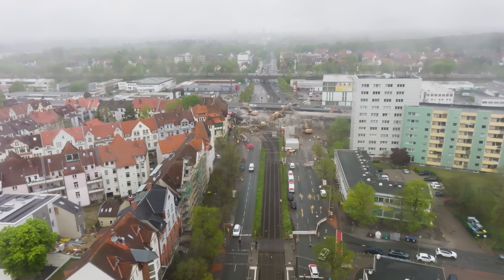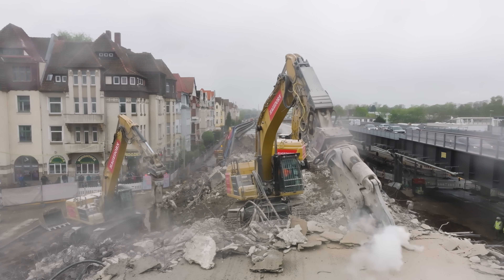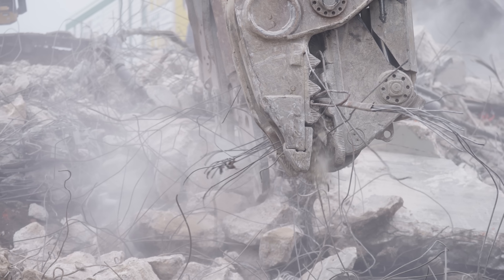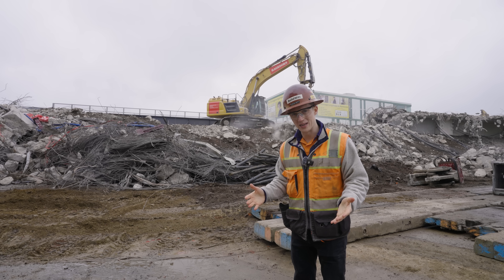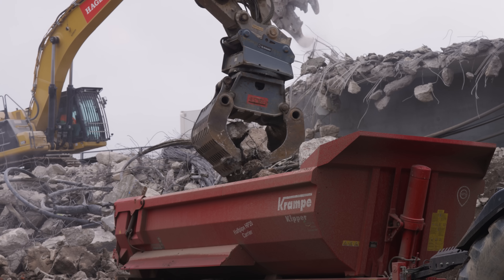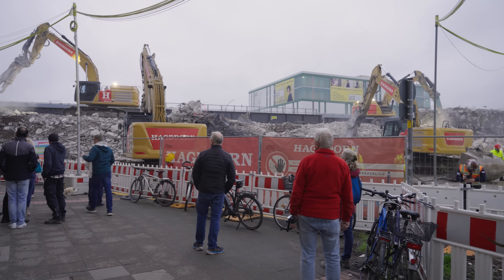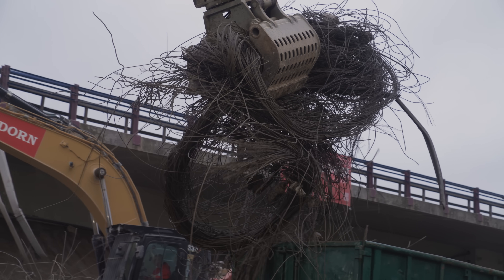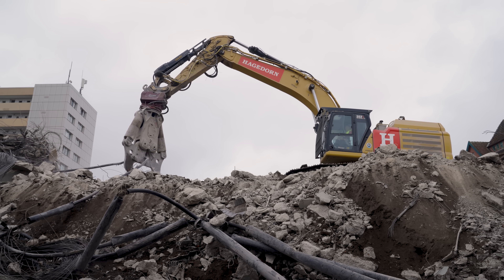How Germany Demolishes a Bridge in Under 48 Hours!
While visiting projects across Germany in April, we heard Hagedorn, a German demolition giant, was performing fast-paced bridge demolition work over the Easter Weekend.

Like a moth to a flame, we changed our travel plans and quickly drove (thanks to the autobahn) to Hannover to see the work take place.